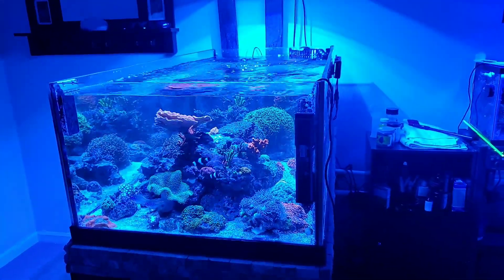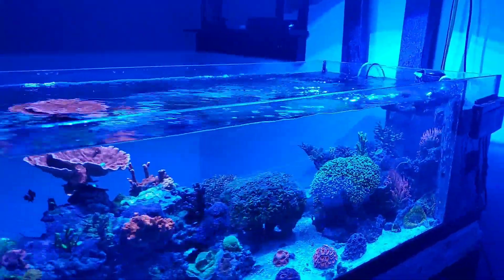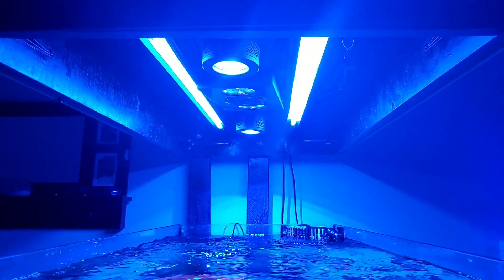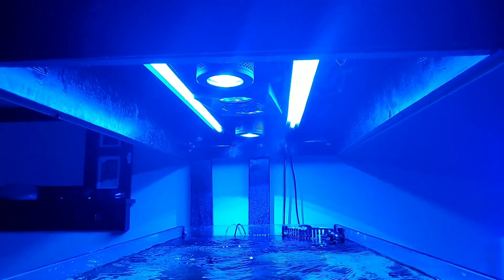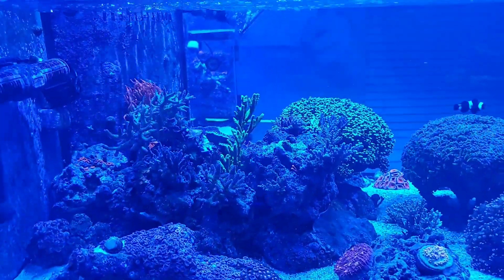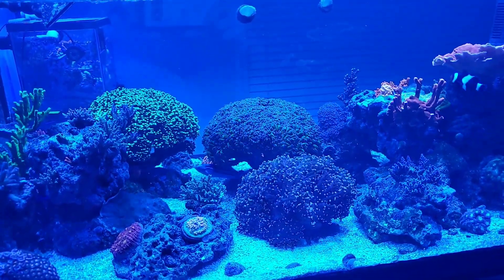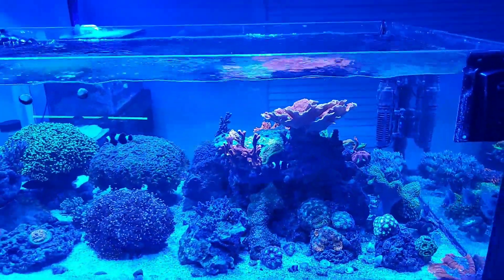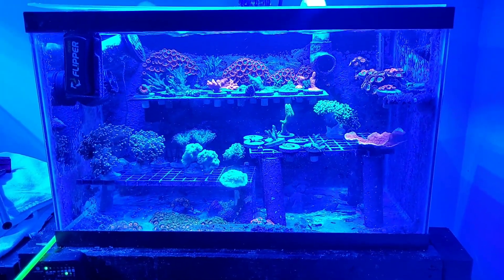Deep Blue 80 Gallon Shallow Reef